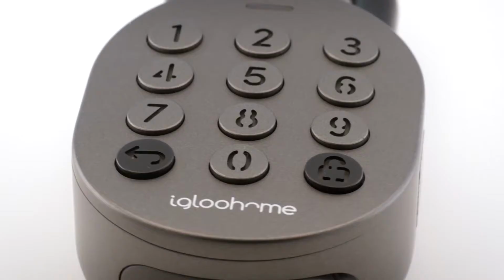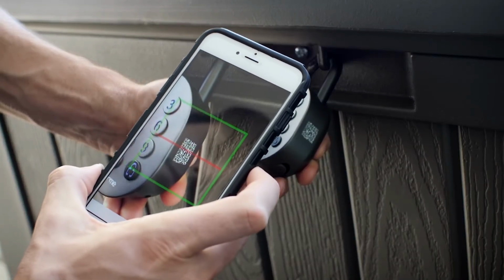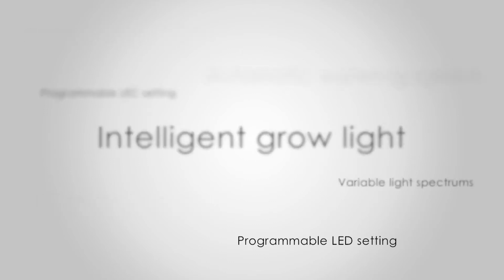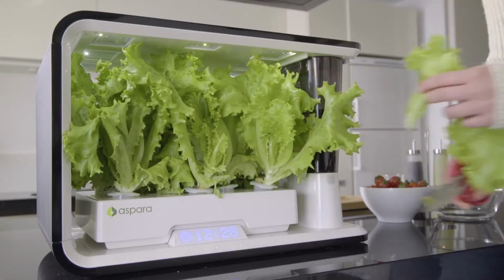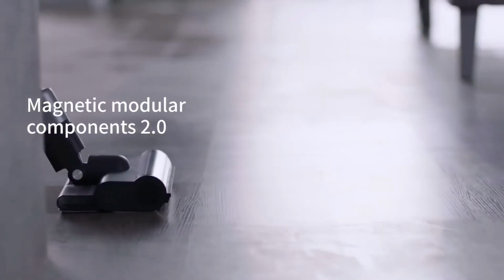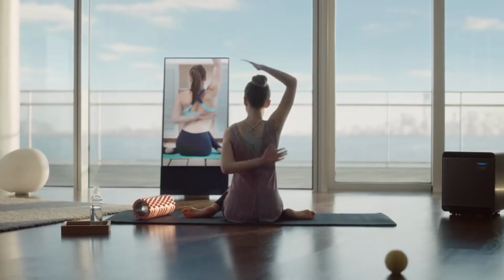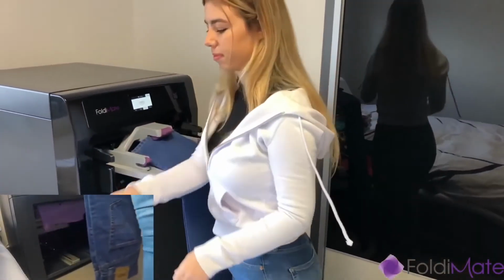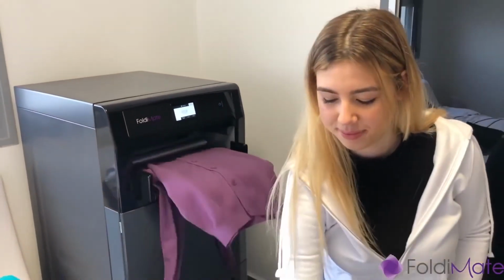LATEST Smart Home Gadgets 2020 (Home Automation)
In this video, I am going to show you 5 of the best smart home gadgets that you should have. These gadgets will make your life much easier by automating most of your daily tasks at home.

Latest smart home technology includes a cloth folding machine, robot assistant, veggie grower machine and smart padlocks. This list has been put together after hours of research, based on quality, price and reviews.

#1 IglooHome Smart Padlock: